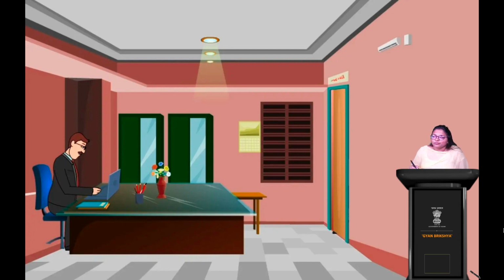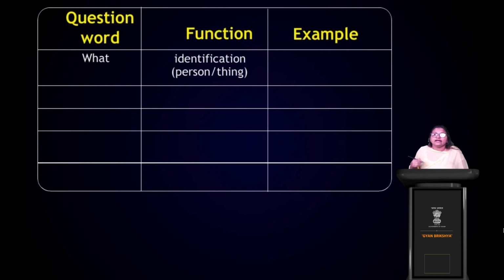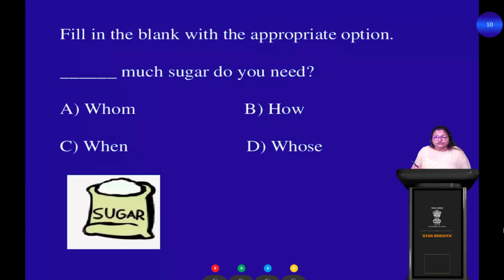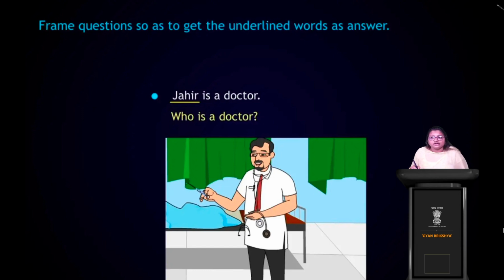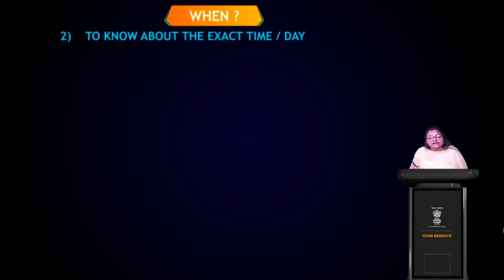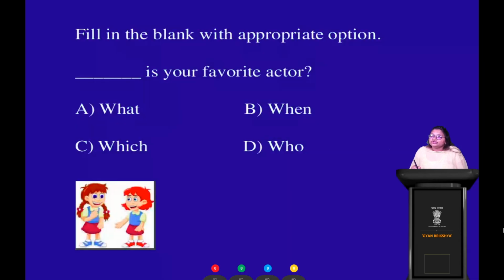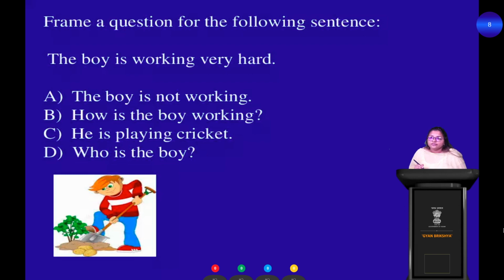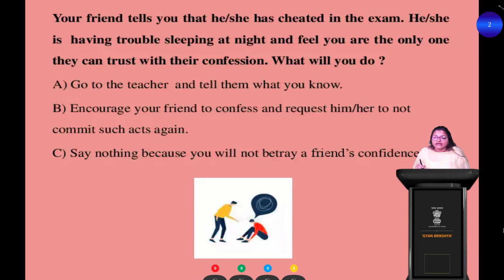CLASS IX BENGALI MEDIUM ENGLISH - QUESTION PATTERN